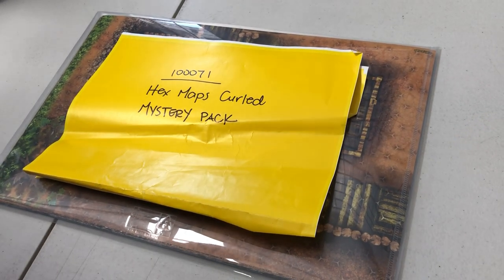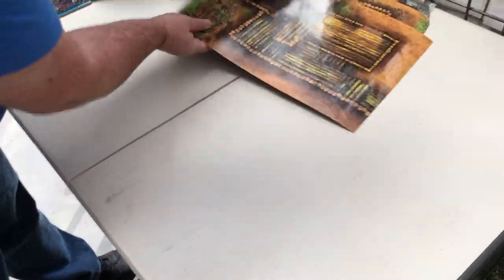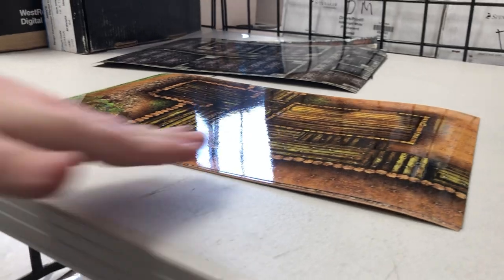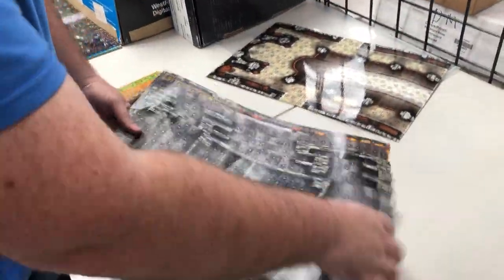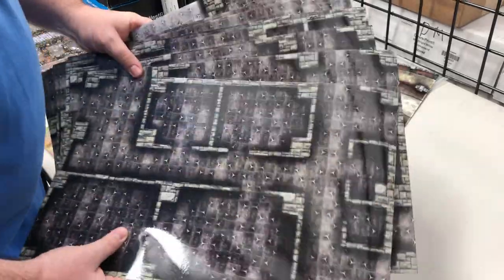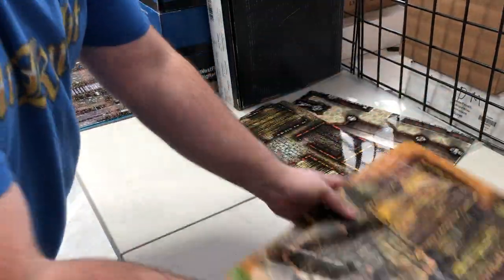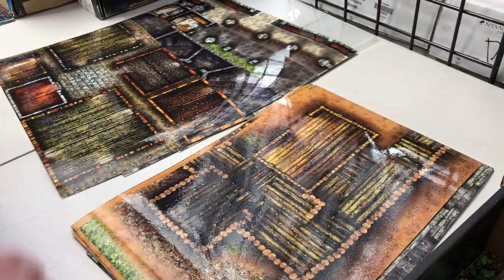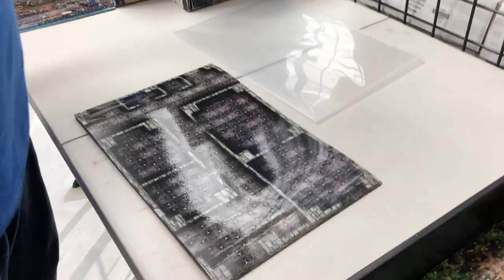AK Menagerie 100071 GH 16p Mystery Set Curled Grid Maps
Arcknight Menagerie item 100071 - Arcknight Maps, with Hex Grids, Curled. Sorted into 16 page 'mystery pack' sets.

Each set will include at least 1 full pack, generally 1 sub pack, and then various extra pages.

Includes 10x "Lots", listed and labeled as such:

Lot 1 - Graystone Castle (full), Timberwood Fortress (full), church pages (loose)
Lot 2 - Wild Outdoors (full), Airship (full), boat pages (loose)
Lot 3 - Cobblestone City (full), Textures pages, Manor + Colosseum pages (loose)
Lot 4 - Graystone Castle (full), Textures pages, Graveyard + City pages (loose)
Lot 5 - Dungeons (full), Airship (full), Uncharted Isles pages (loose)
Lot 6 - Uncharted Isles (full), Grand Cathedral (full), Fort pages (loose)
Lot 7 - Extras [Boat, Graveyard, Colosseum, Highland Home], Wizard Tower (full), City + Island pages (loose)
Lot 8 - Winding Caverns (full), Ziggurat (full), Wizard tower pages (loose)
Lot 9 - Winding Caverns (full), Ziggurat (full), Textures pack (full)
Lot 10 - Highborne Manor (full), Wild Outdoors (full), texture pages (loose)